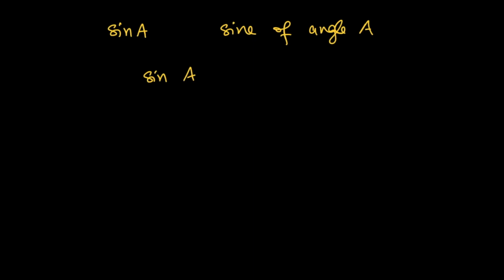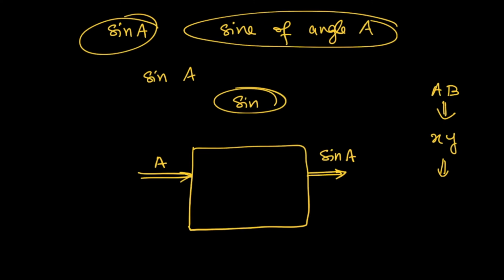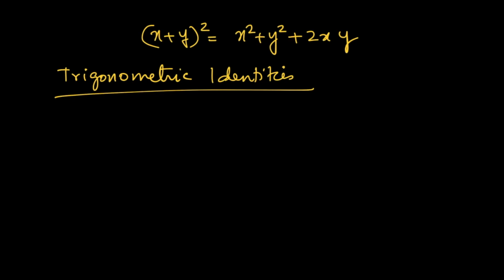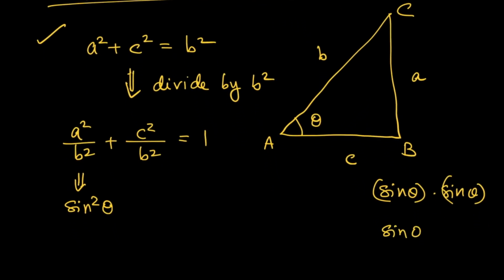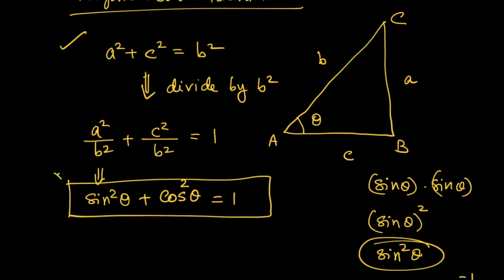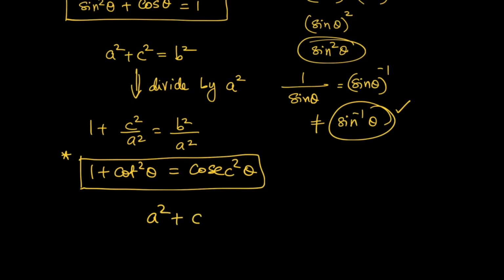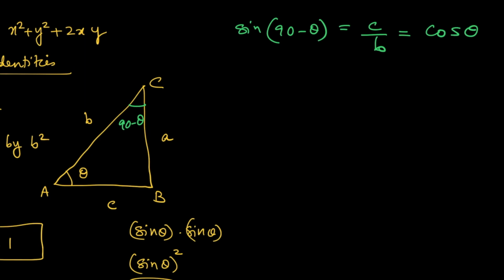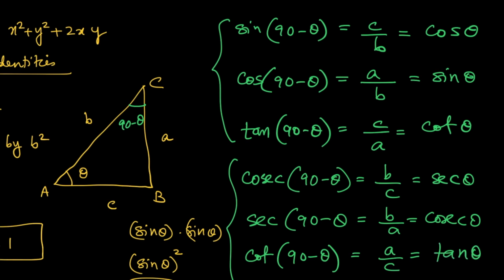Introduction to Trigonometry:Basic Trigonometric Identities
Lesson 4